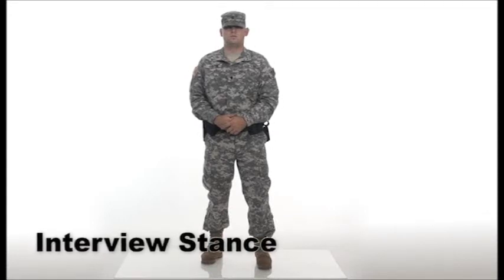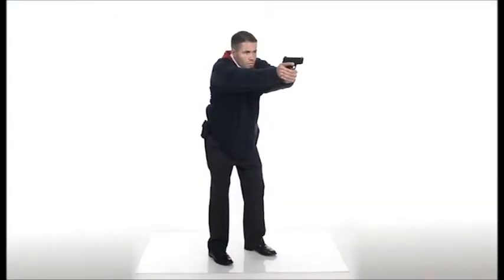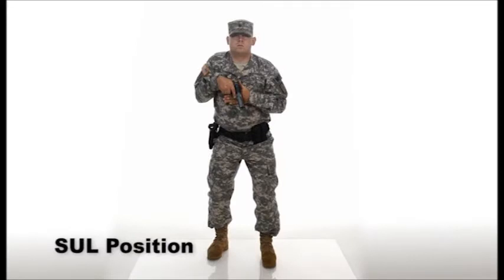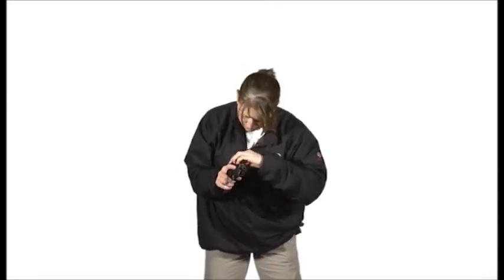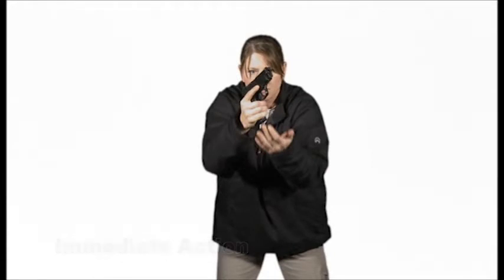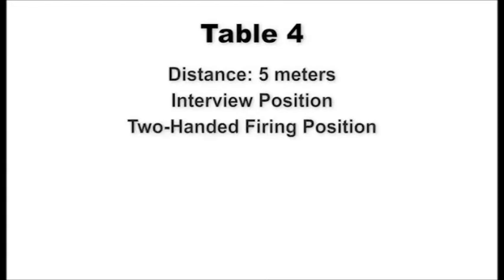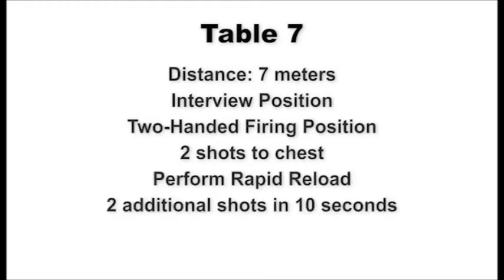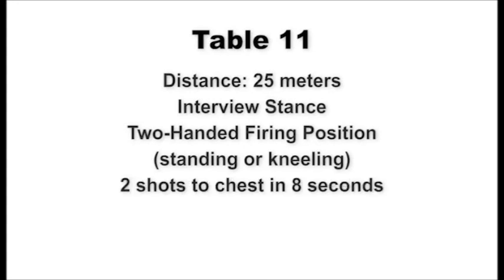US Army M9 Instructional Video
US Army M9 Instructional Video mid 2000's